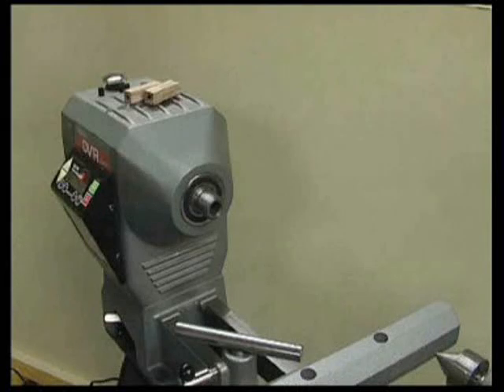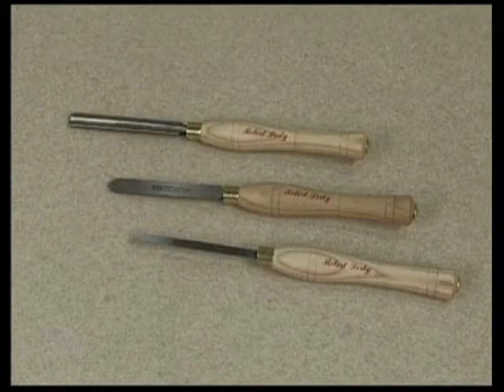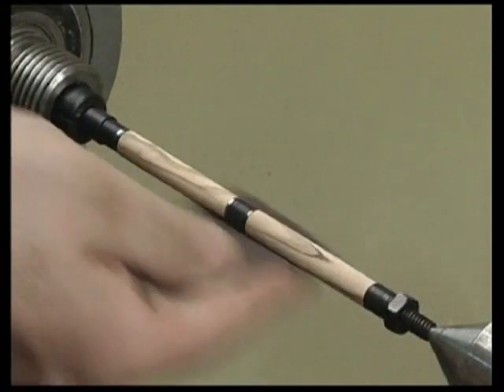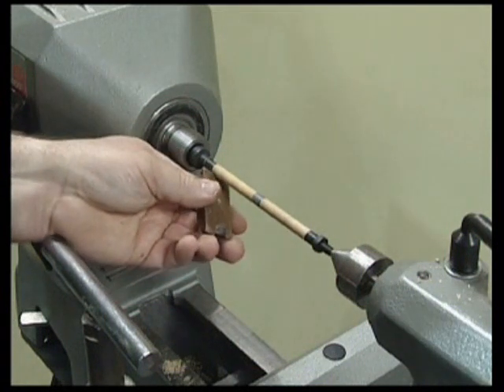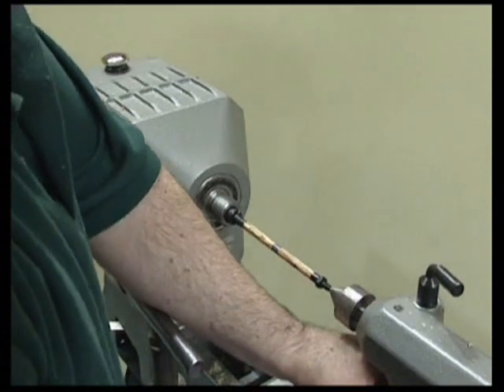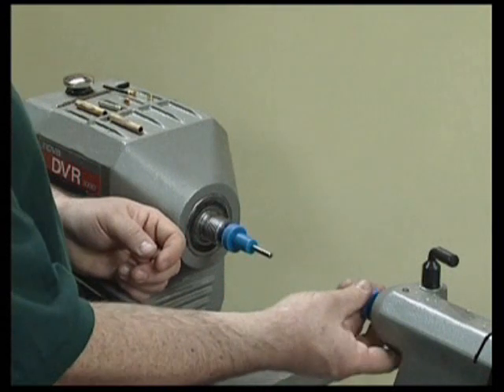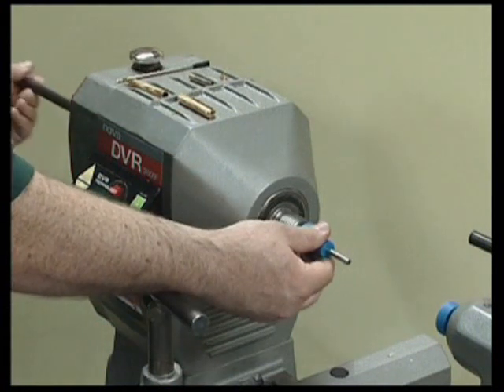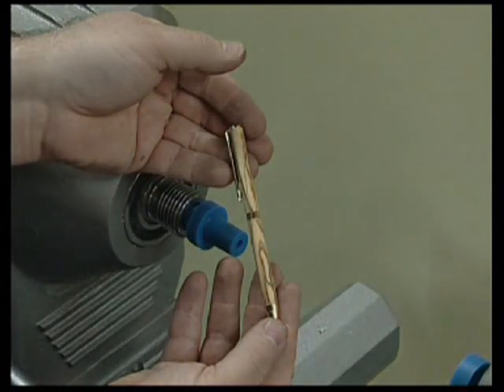Turning a pen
A video guide to turning a pen